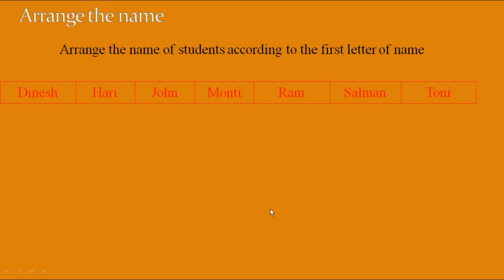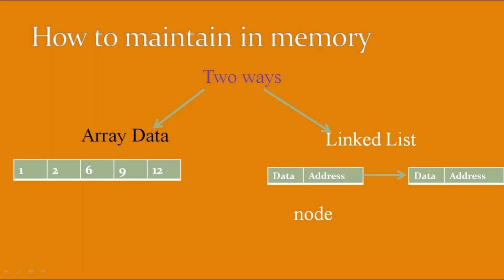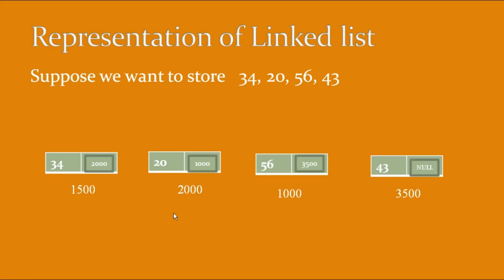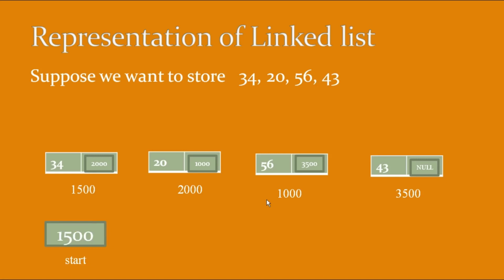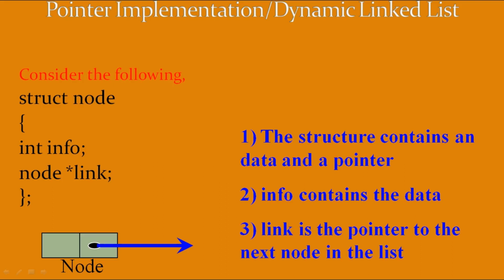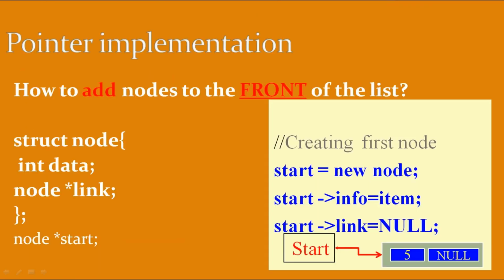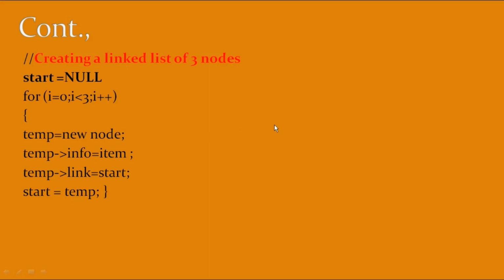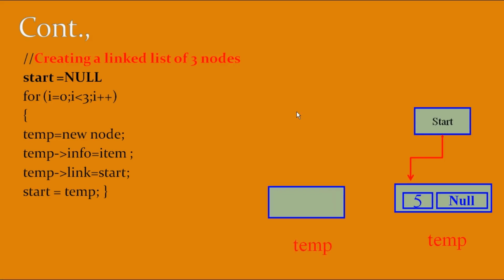Linked List Data Structures || How to create node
This video presents introduction to Linked List Data structures. This video is meant for B.Tech, computer science and engineering students. This is also helpful for the competitive examinations such as GATE 2023, UGC-NET.

You can also ask any question related to program. It will also be answered also.

How to calculate the time complexity.
Time complexity of algorithm.
Mapping of sparse matrix into array.
Mapping formula for sparse matrix to 1D array.
How to map a lower triangular sparse matrix onto 1D array.
How to map a sparse matrix into 1 dimensional array.
C program for insertion in array.
C program for deletion in array.
C program for traversing o array.
how to learn Data Structures programming in hindi.
C programming hindi tutorial.
C Programming video.
Quick Revision of C programming.
Data Structures program in C language.
Data Structures and Algorithms Course in Hindi
How to Calculate Time Complexity of an Algorithm ?
Calculating Time Complexity | New Examples | GeeksforGeeks
How to Calculate Space Complexity
How to write algorithm in C?
How to write algorithm in data structures?
How to calculate time complexity of Addition of two matrix?